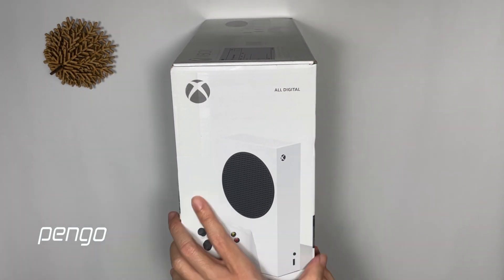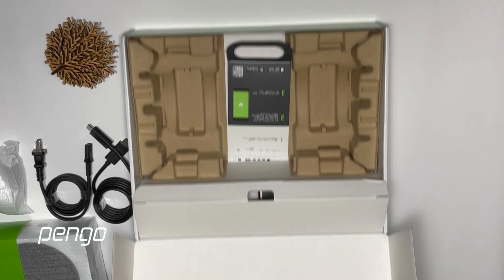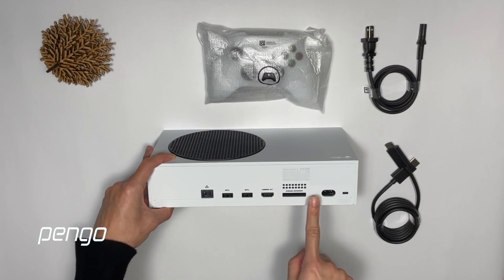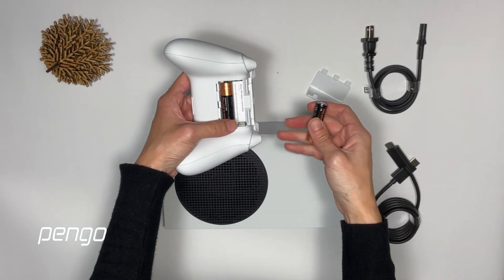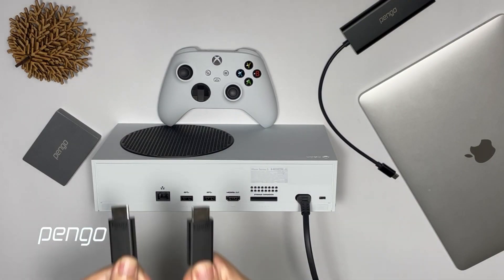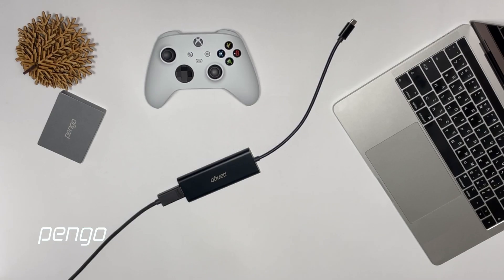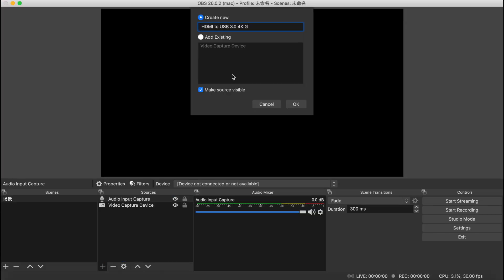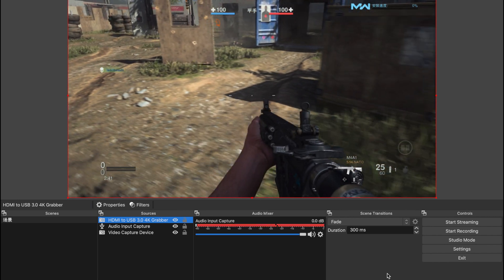Xbox Series S Unboxing + Set Up with Pengo HDMI to USB-C 3.0 4K Grabber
💡More details:
Pengo HDMI to USB-C 3.0 4K Grabber

Amazon US
Amazon UK

💡Set-up environment:
Laptop → MacBook Pro 2019 with macOS Catalina 10.15.4
Capture card → Pengo HDMI to USB-C 3.0 4K Grabber
Input source → Xbox Series S